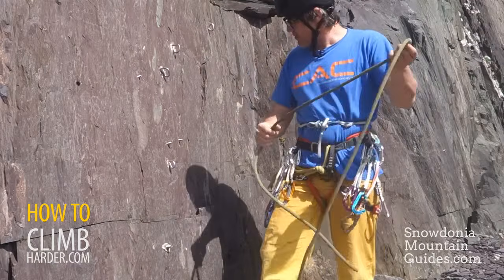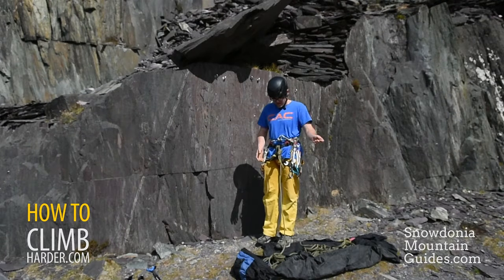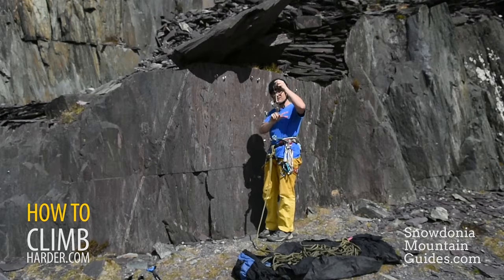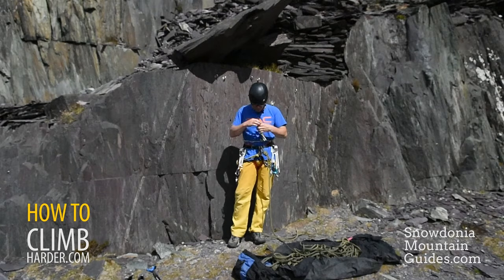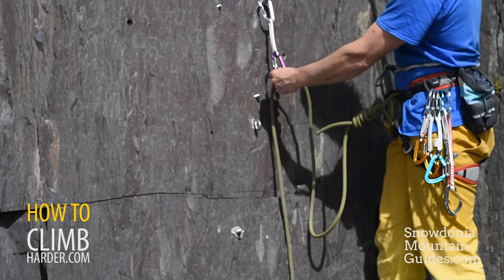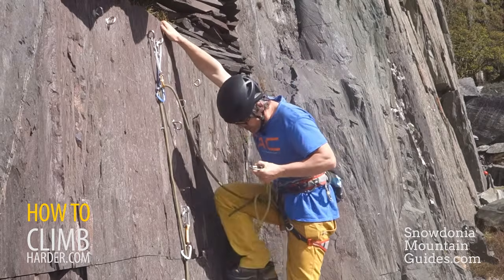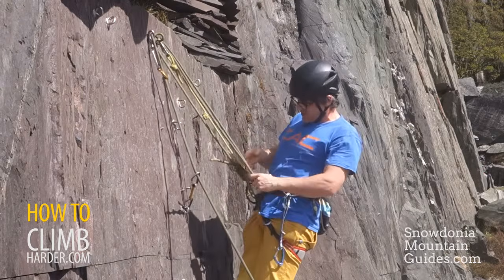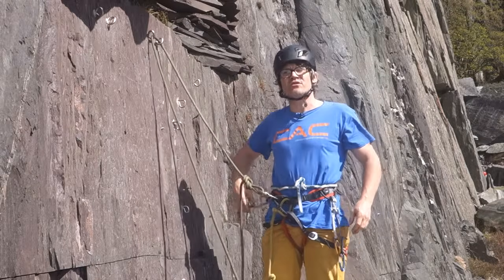Sport Climbing #3 - Sport Climbing Basic Skills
An introduction to some of the basic skills you need to Sport CLimb. This is not a how to video and we recommend you get some professional instruction to learn these skills.